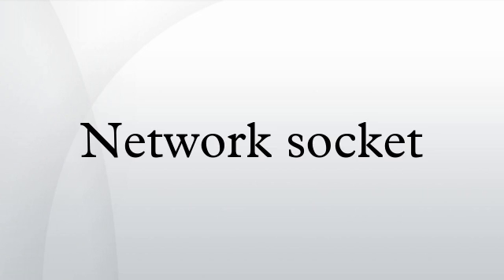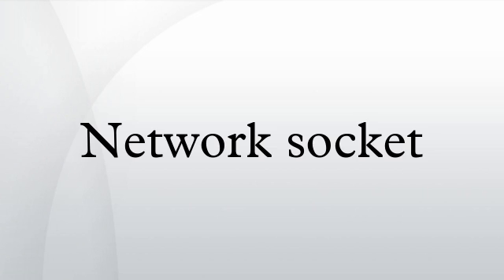Network socket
A network socket is an endpoint of an inter-process communication flow across a computer network. Today, most communication between computers is based on the Internet Protocol; therefore most network sockets are Internet sockets.
A socket API is an application programming interface (API), usually provided by the operating system, that allows application programs to control and use network sockets. Internet socket APIs are usually based on the Berkeley sockets standard.